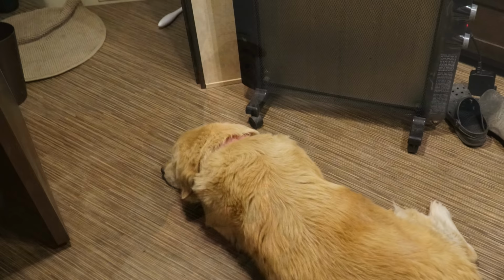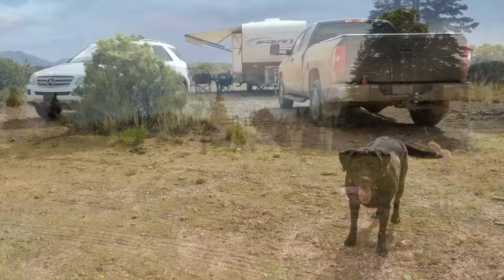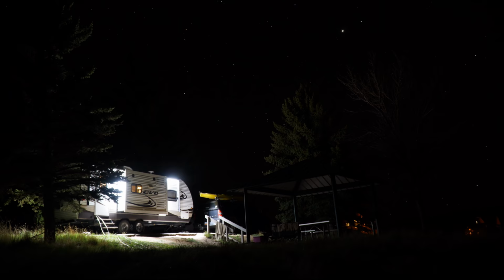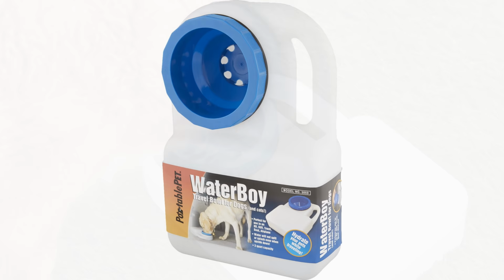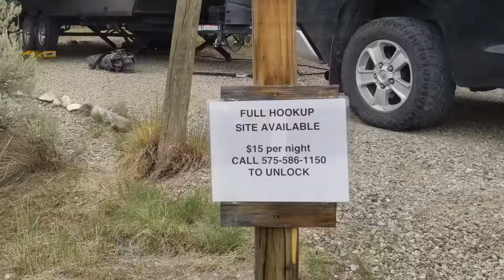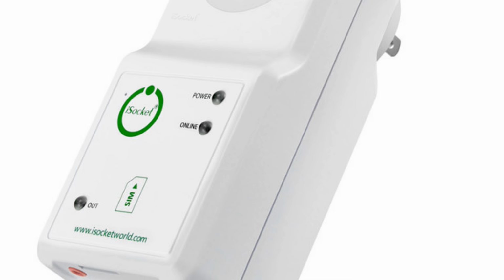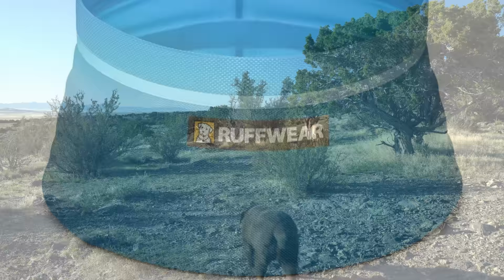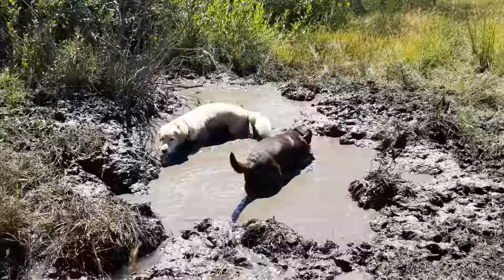Ep. 86: RV Camping with Dogs | RV travel tips tricks how-to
According to a survey conducted by the Recreational Vehicle Industries Association (RVIA), 61% of us go RVing with our four-legged companions. After an entire season on the road in 2018, we've assembled our tricks and tips for traveling in your RV with your dog.

Filmed: February 12, 2019 (plus our own stock footage filmed 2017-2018)

* AmazonBasics Tie-Out Cable for Dogs
* 4Knines Extra-Large Dog Seat Cover with Hammock for Cars, Trucks and SUVs
* 3 QT WaterBoy Travel Water Bowl
* Temp Stick Wireless Remote Temperature & Humidity Sensor
* Canary All-in-One WiFi Home Security Camera w/1-Year Premium Service Plan
* IRIS USA 50-Pound Capacity Airtight Mobile Pet Food Storage Container
* Ruffwear Bivy Bowl
* Dirt Devil Hand Vac 2.0

We've opened a Grand Adventure store on Amazon! Unlike other Amazon shops, from RV stuff to our dogs and even photography and videography, every single item you see in our store is hand picked from things we use ourselves in our own Grand Adventures. We've tried it, we've tested it, and we can heartily recommend it. No random stuff or paid product placements.

CREDITS

* Additional photography by Dale Gehrig, 4Knines, Ruffwear, Robert S. Simmons USFWS

ABOUT US

Welcome to Grand Adventure, a YouTube channel that focuses on RV-centric outdoor activities including not only of course camping, but also mountain biking, hiking, kayaking, skiing and more, nearly always filmed in stunning 4K.

We're based in Salt Lake City, Utah, and invite you to come along as we travel all around the western U.S. My wife Patricia and I, and our dogs Zoe and Maggie are avid boondockers, so you'll seldom find us in RV parks or even dry campgrounds. Instead, we're usually camped in some of the most remote and beautiful spots that you could ever pull a travel trailer into. And unlike most other RV channels on YouTube, we're not RV dealers or full-timers -- we're weekend warriors just like you!

We'll provide tips and insight on equipping and maintaining your RV, trip planning and travel videos to make your next adventure a grand one indeed!